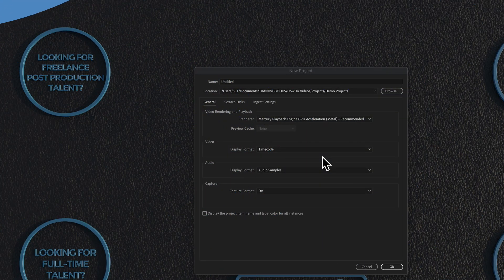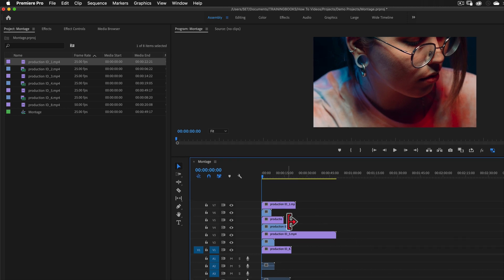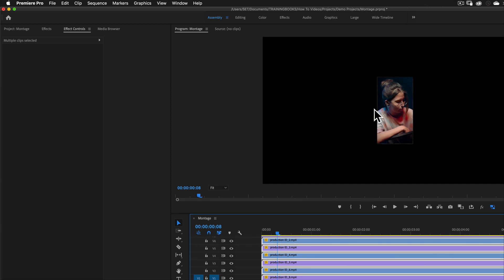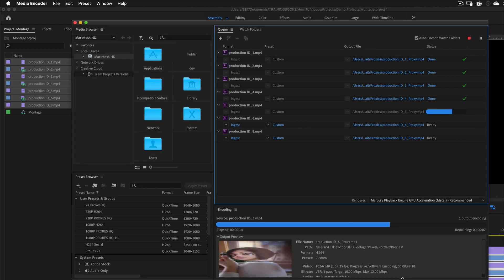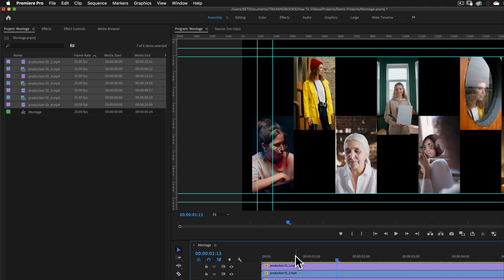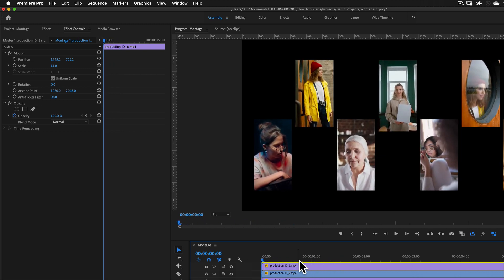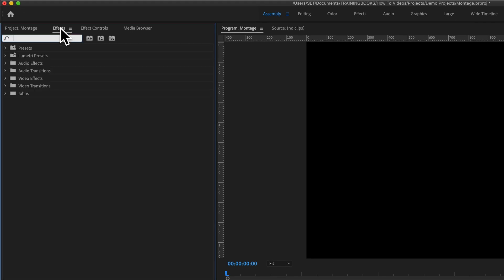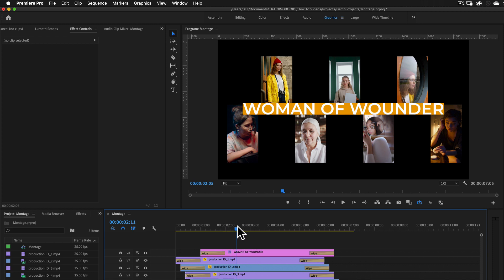Creating Video Montages in Adobe Premiere Pro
John takes us through the steps of creating Video Montages using the latest techniques in Adobe Premiere Pro.

Learn more, from the interface to export, in our Virtual Online: Introduction to Premiere Pro Course.